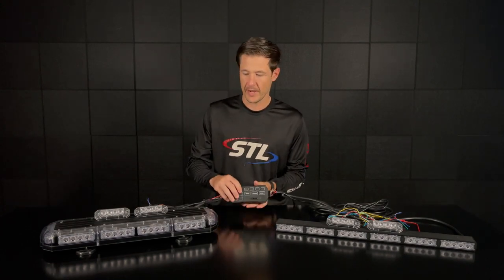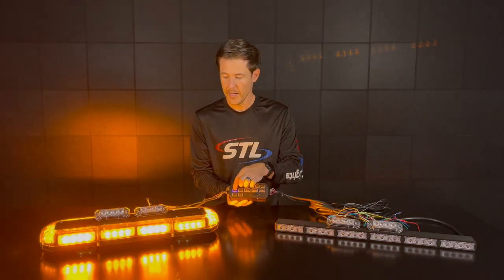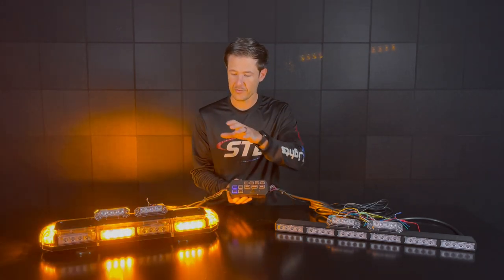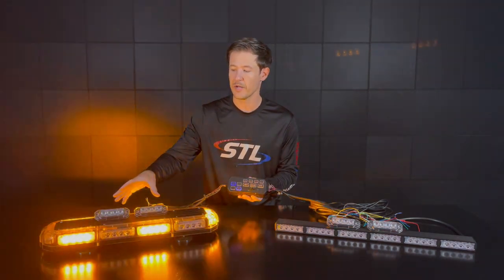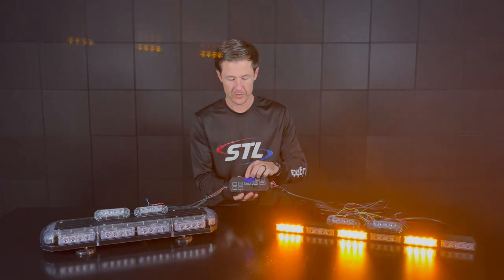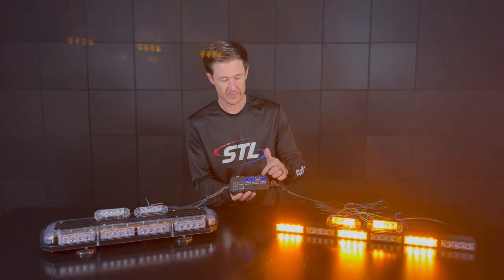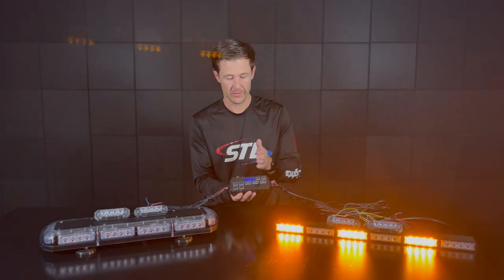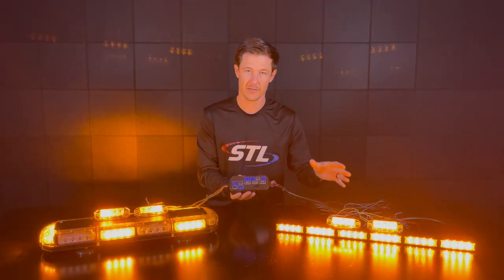SpeedTech SpotLight: GranDirect Control Exterior Setup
Have you seen one of the best ways to use our GranDirect for an exterior light bar setup? Watch our latest SpeedTech SpotLight where we cover this using our K-Force Micro 21 TIR, Striker-6 Traffic Advisor & Z-4 Surface Mounts.